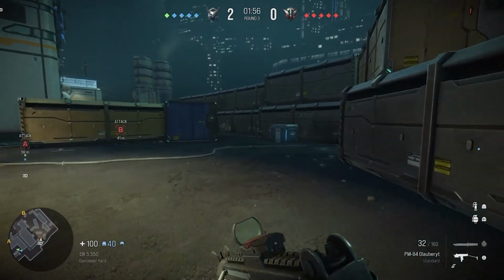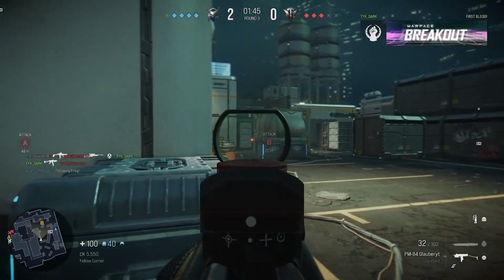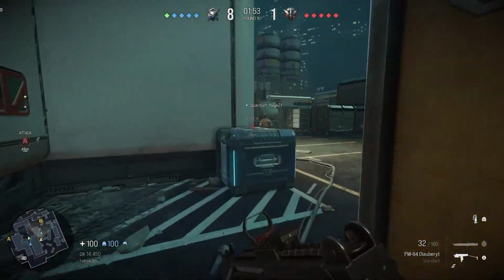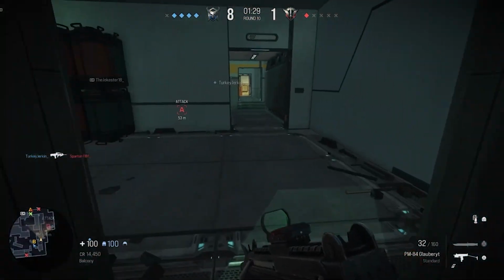WARFACE: BREAKOUT TOP 20 TIPS & TRICKS TO GET A BETTER K/D (PART 1)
WARFACE: BREAKOUT TOP 20 TIPS & TRICKS TO GET A BETTER K/D (PART 1) How to improve Warface Breakout KD.
There is going to be 2 parts to this video, the first half will feature 10 tips and tricks with a bonus tip, and the second video is on you guys to like this video and reach 20 likes for me to upload the second part. Anyways these tips and tricks are very useful to know, learn and adapt. Your K/D will start raising up as it will help you Improve your KD in Warface Breakout as well as how to get better in warface breakout. These will follow on both consoles PS4 & XBOX ONE!